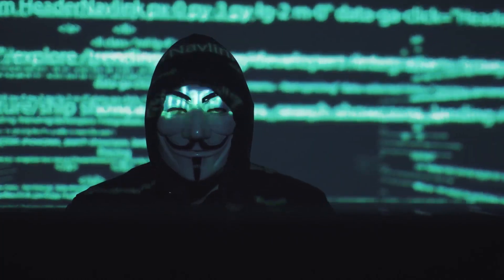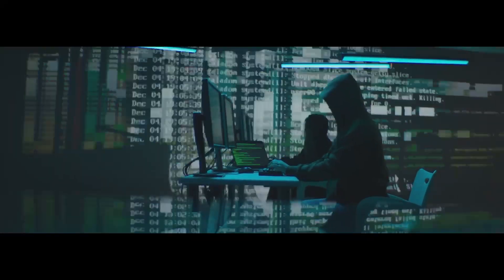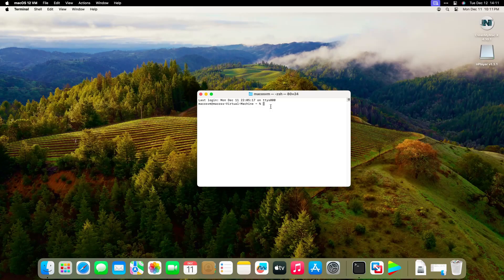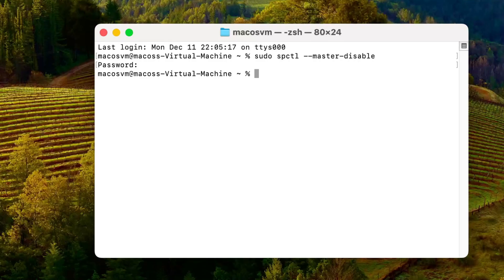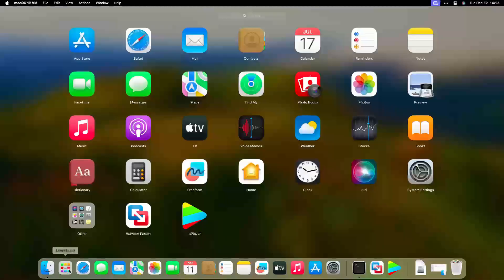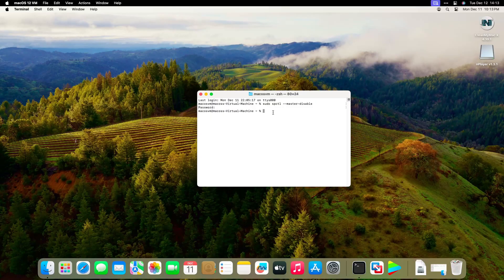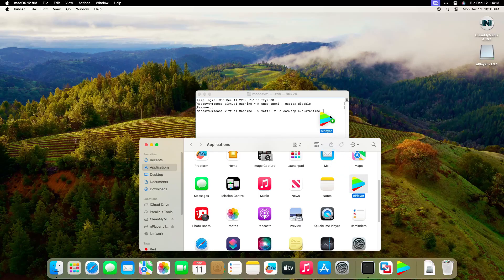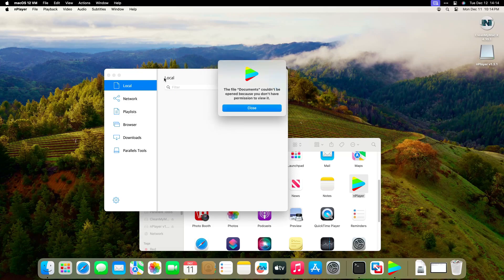【Step by Step】 Open Unidentified Developer Apps & Allow Downloads From Anywhere On a Mac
Did you know Apple puts many safety measures in place to reduce users’ chances of being infected by viruses and other forms of malware.?
This video will guide you to Open Unidentified Developer Apps & Allow Downloads From Anywhere On a Mac.

Commands:
sudo spctl --master-disable
xattr -r -d com.apple.quarantine path (Unidentified App Path)